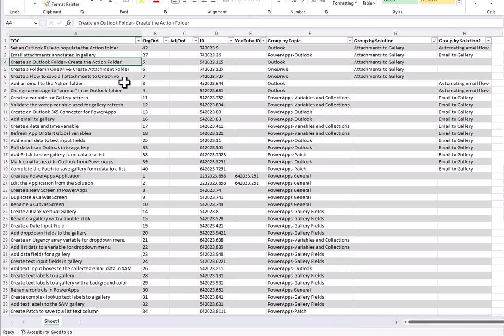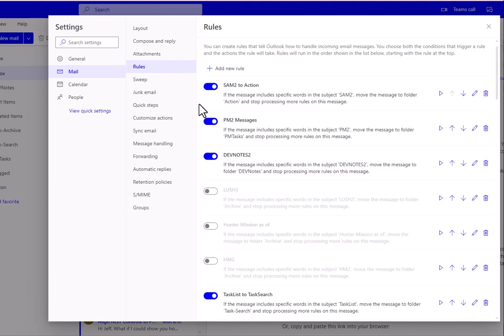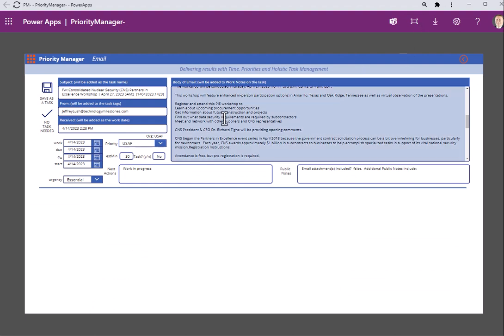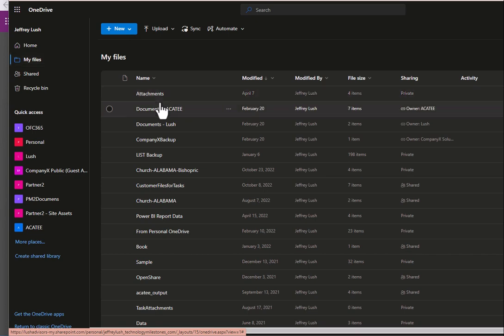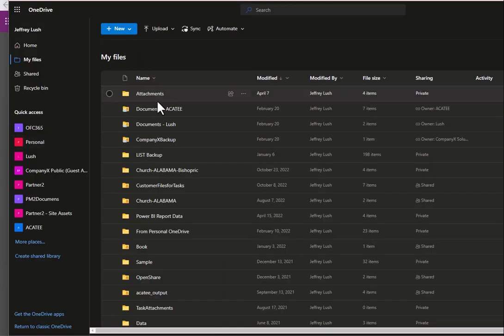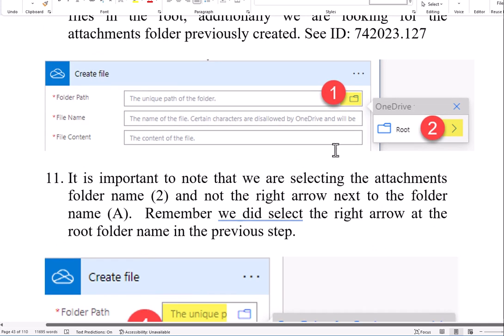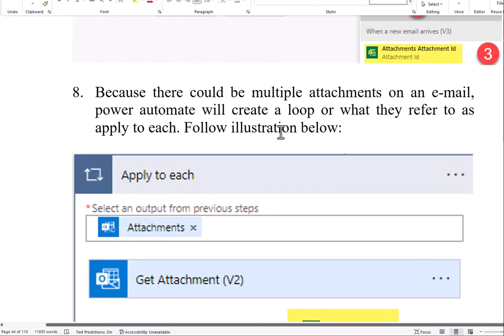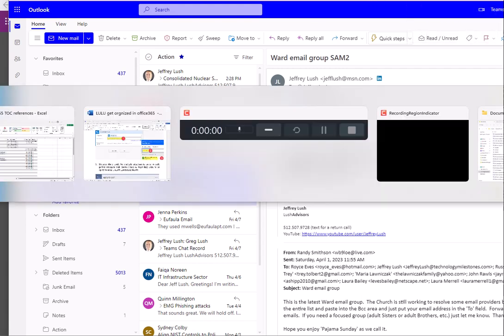Attachments to List-OneDrive-Tasks using automation [140223.1443]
00:00 - Introduction
00:48 - Why?
01:10 - Outlook Rule
03:57 - Move email to a list or task
05:20 - Annotate attachments in PowerApps
08:42 - Create outlook folder
09:58 - Flow to move attachments